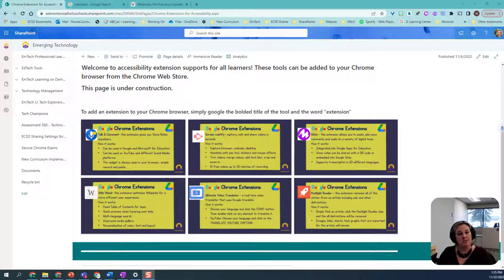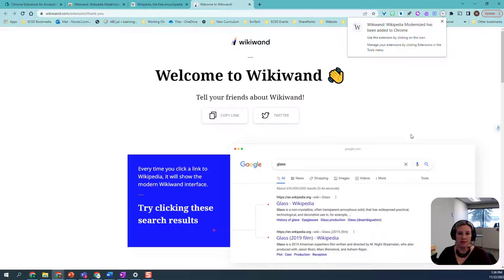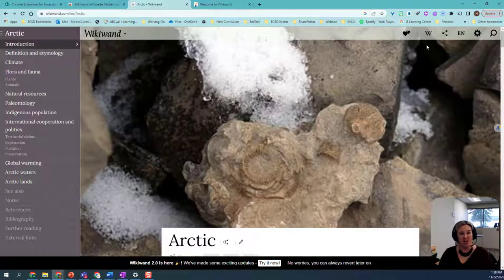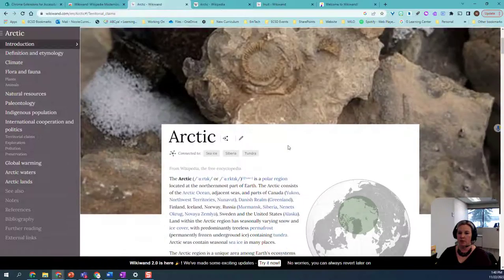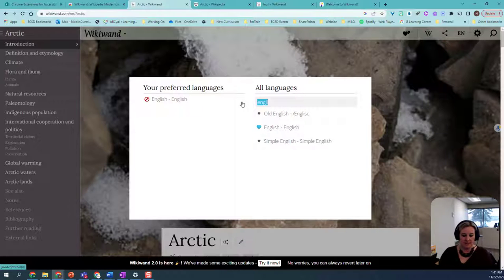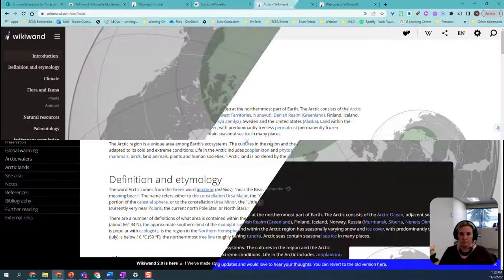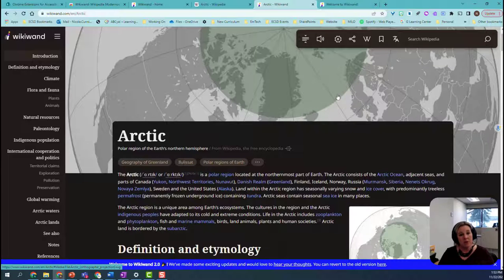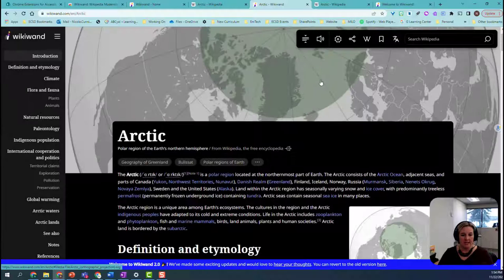Google Chrome Extension WikiWand